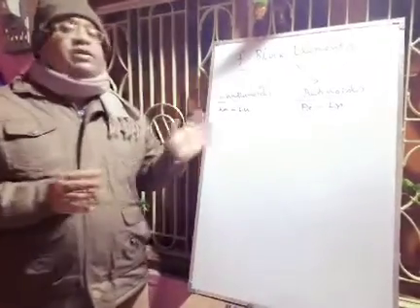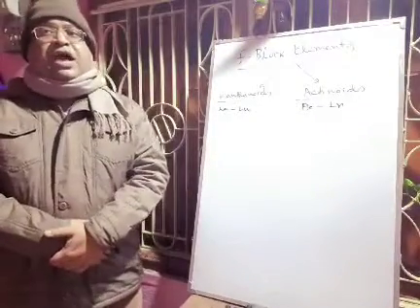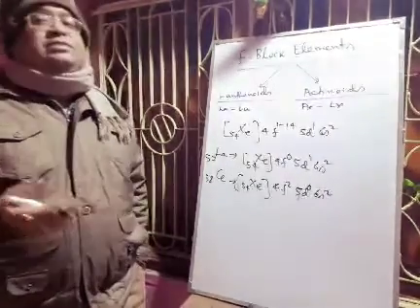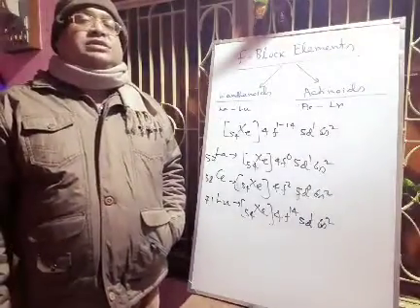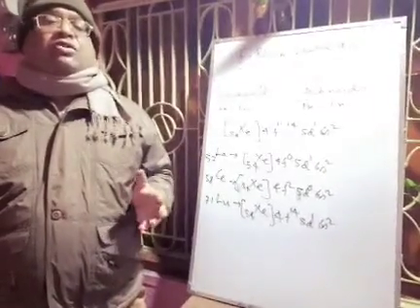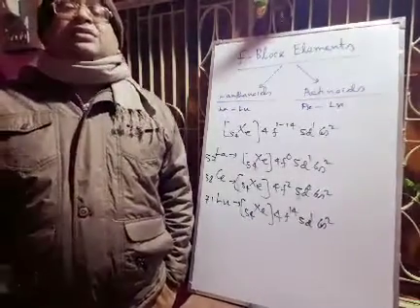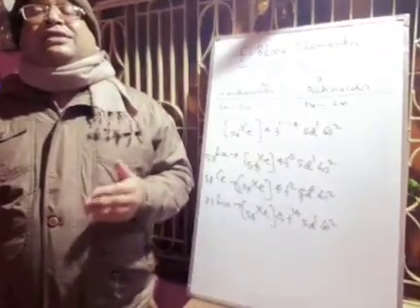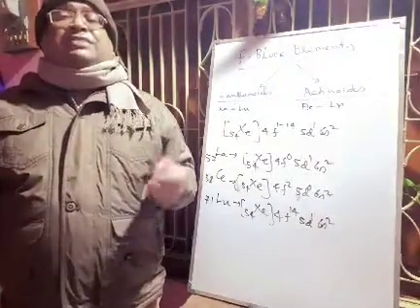ISC CHEMISTRY CLASS XII ( f block elements - Lanthanides )